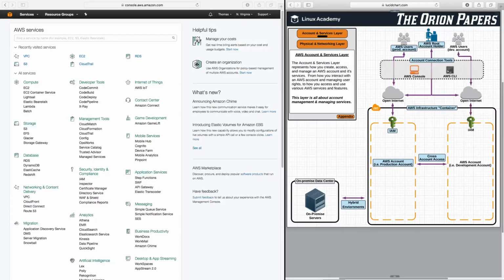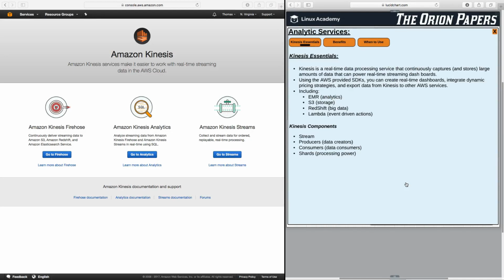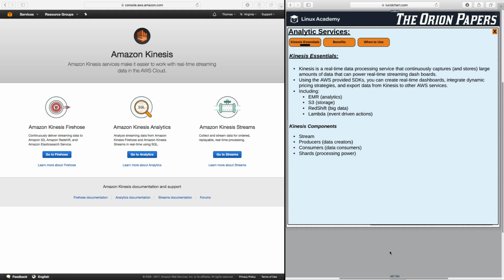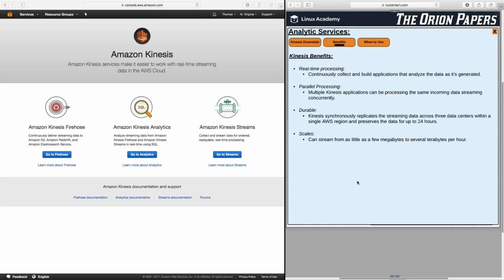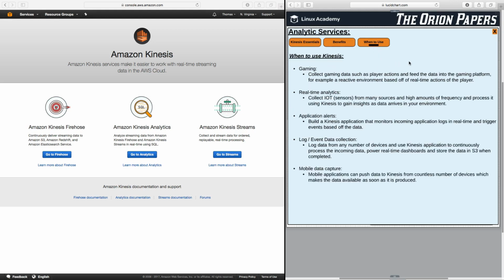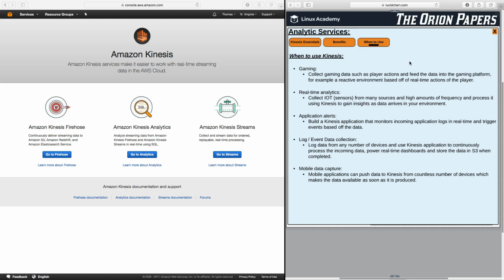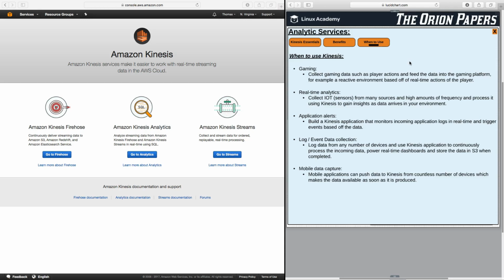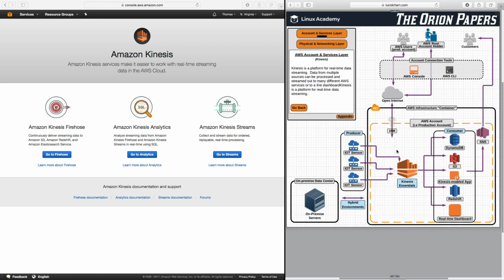AWS CSA - Associate: Kinesis Essentials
In this lesson, we introduce Amazon Kinesis, which is AWS's service for real-time data streams.